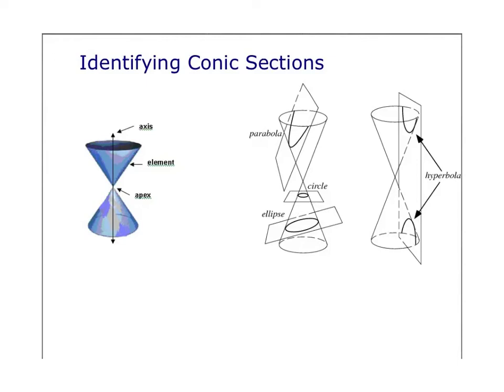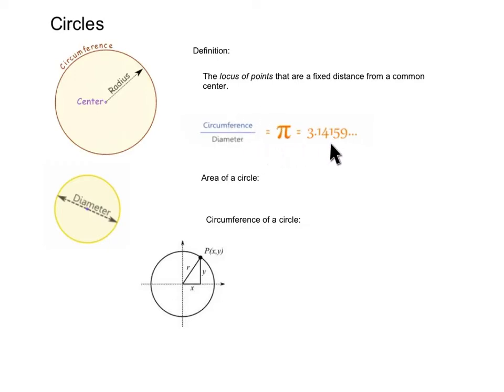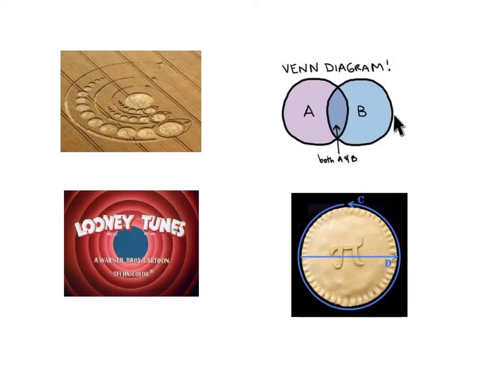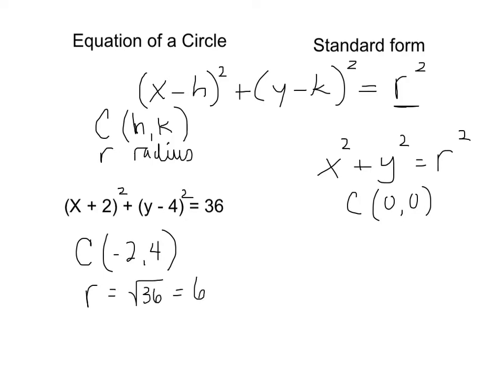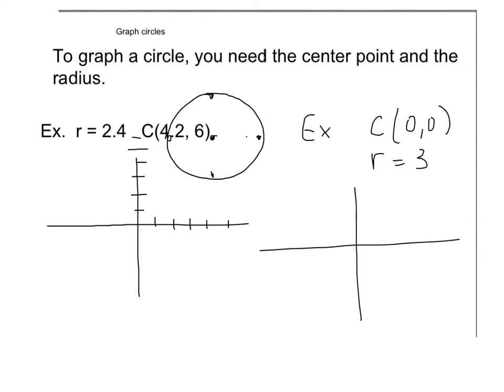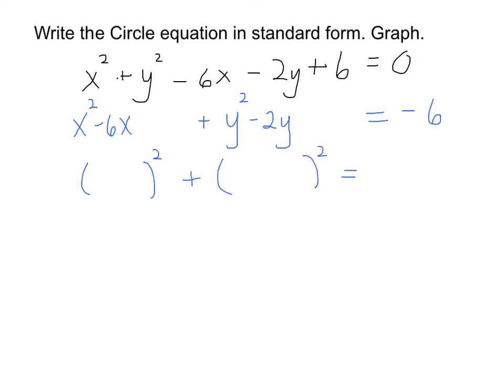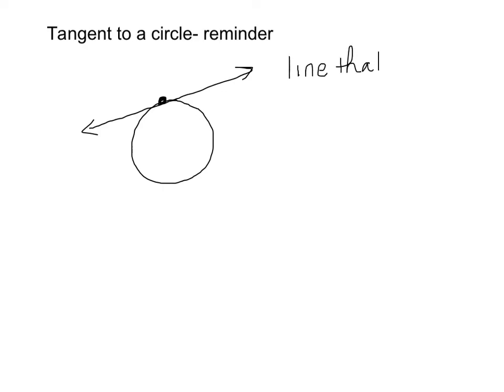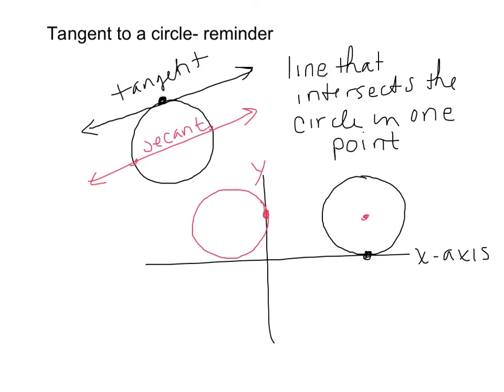3 1 Conic Circles